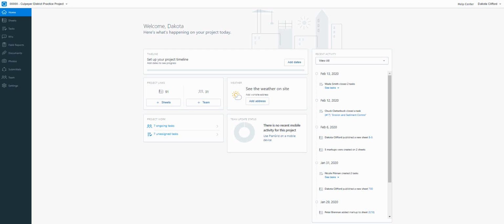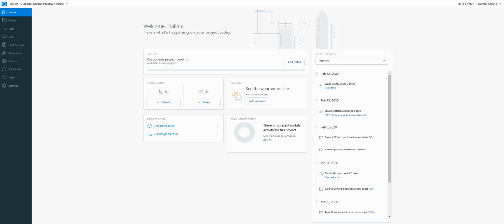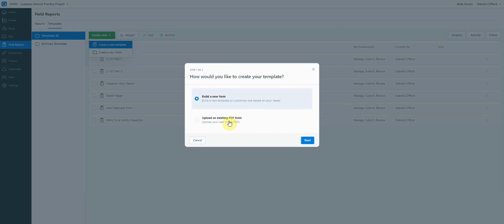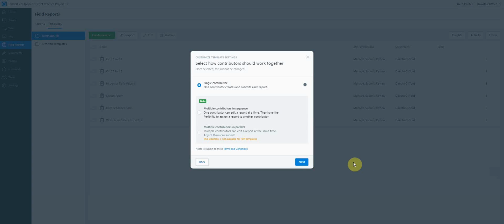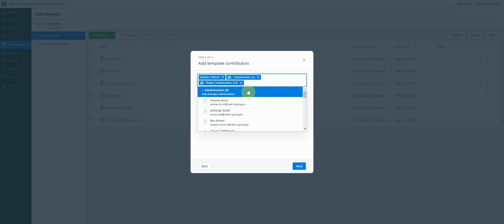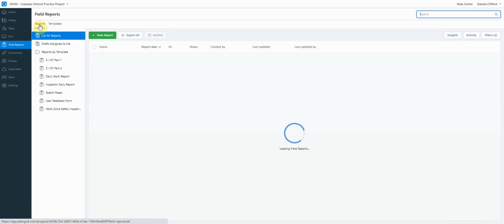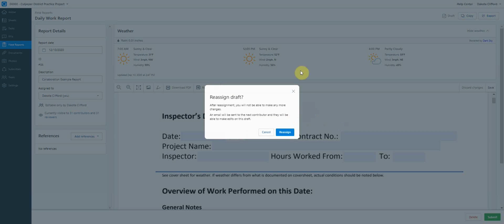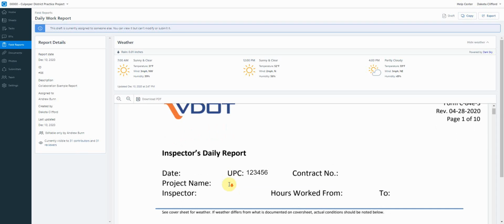Field Reports - Multiple Collaborators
This video will walk you through the process of creating a report template that allows the creator of the report to assign it to another user, as well as how to assign a report.